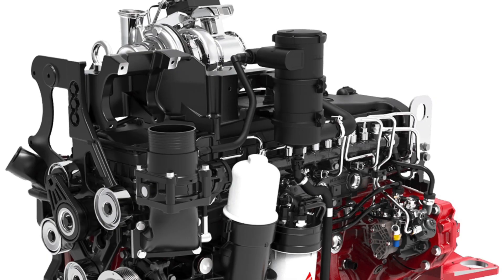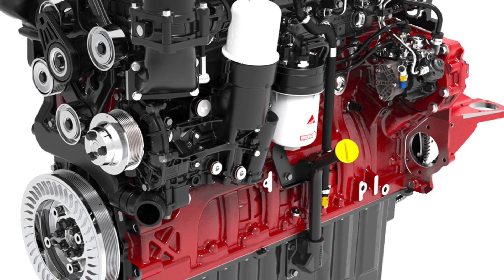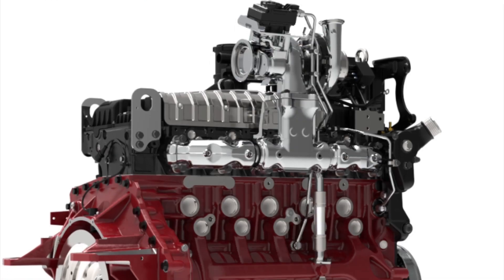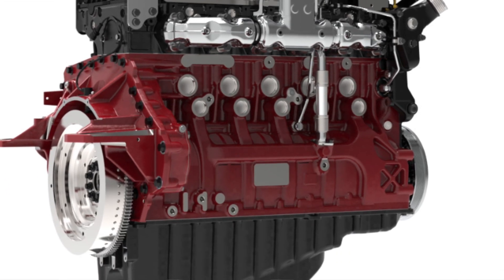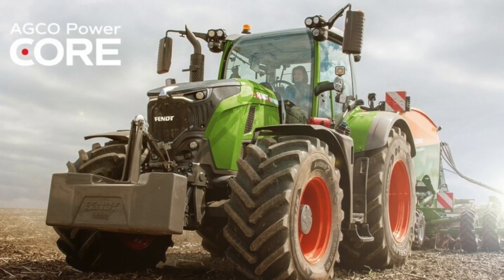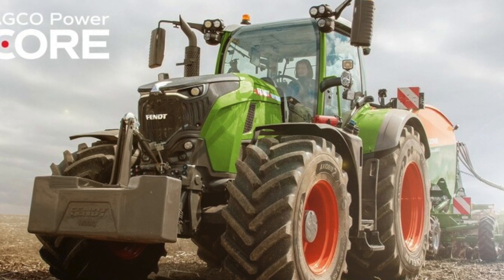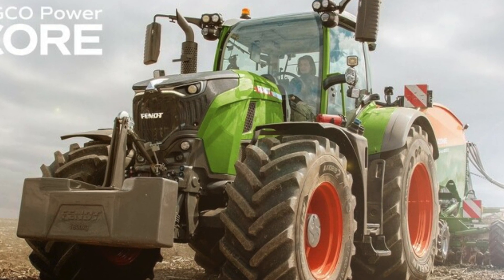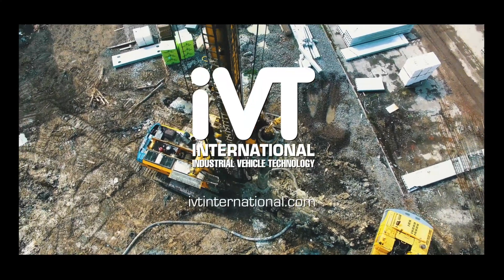CONEXPO 2023: AGCO Power debuts new Core75 engine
In an exclusive interview with iVT AGCO's vice president of engineering Kelvin Bennett gives insight into the key features of the first engine in a new family and explains why this powerhouse could be useful for OEM designers in the construction sector.